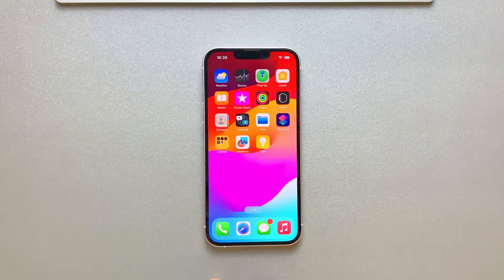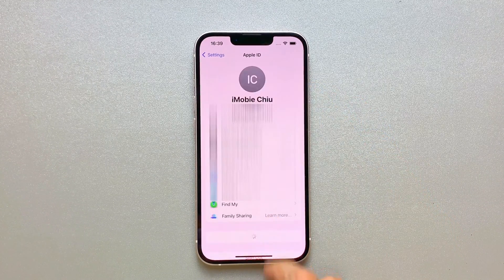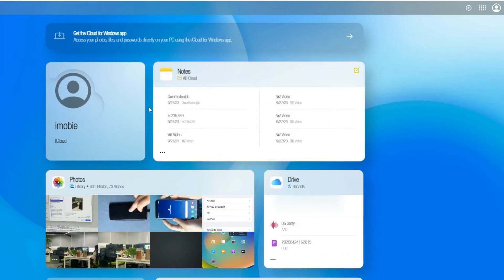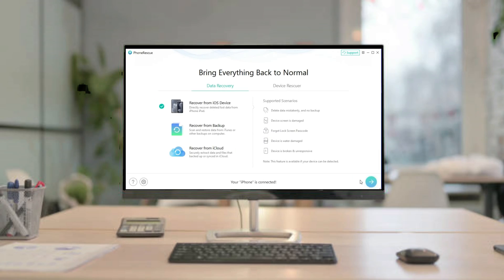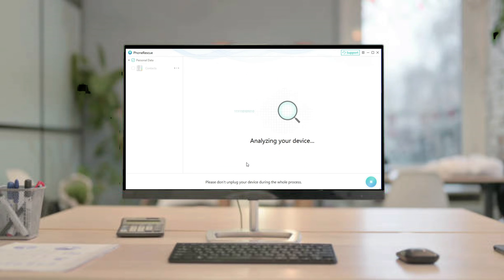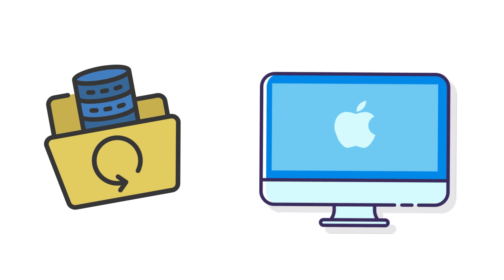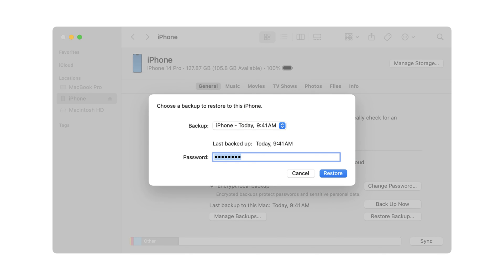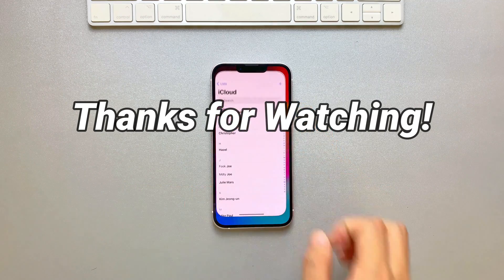[3 Ways] How to Recover Deleted Contacts from iPhone with/without Backup 2023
Are you facing contact data loss due to mistaken deletion? No worries, in this video, we will guide you on how to recover deleted contacts from iPhone in 2023.

How can you recover deleted contacts on iPhone? This video will give you 3 ways, how to recover contacts from iPhone without backup, how to recover contacts from iCloud, and recover contacts from iTunes backup.
00:00 Intro
00:16 1.1. Restore Contacts from iCloud to iPhone
00:55 1.2. Recover Deleted Contacts from iCloud
01:18 2. Recover Deleted Contacts from iPhone without Backup
02:37 3. Recover Contacts from iTunes Backup
03:08 Conclusion